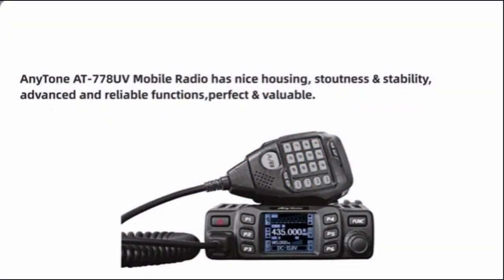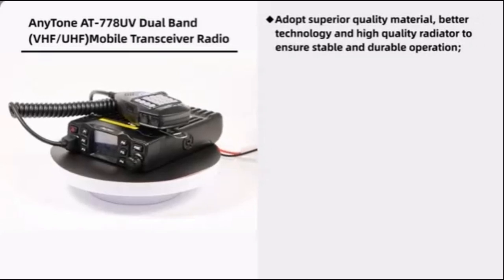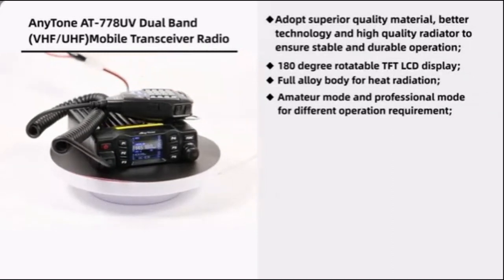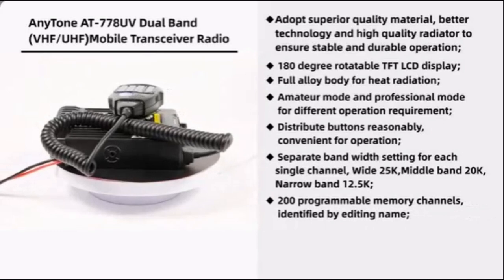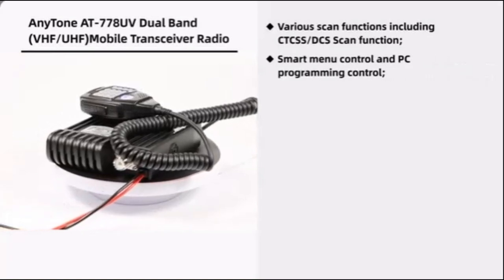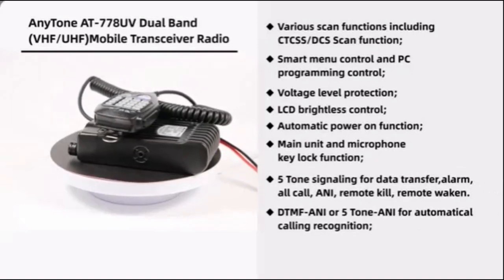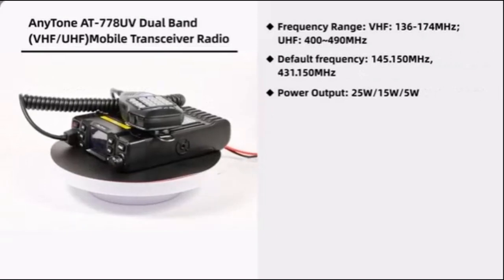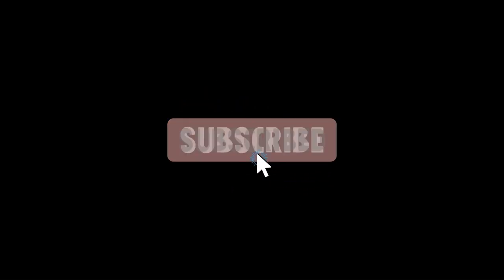The AnyTone AT 778UV | Ham Radios For Beginners | Mobile Radio For All Your Communication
The AnyTone AT 778UV is a powerful and versatile mobile radio for all your communication needs.  With its dual-band capability, you can transmit and receive signals on both UHF and VHF frequencies. Ham Radios For Beginners the  AnyTone AT 778UV.

★AnyTone AT 778UV

Experience crystal clear audio quality and enhanced reception, even in challenging environments. The AT 778UV comes with a durable and compact design, making it perfect for both indoor and outdoor use.

Say goodbye to complicated programming with its user-friendly interface and intuitive controls.

You won't have to worry about power shortage, thanks to its impressive 25-watt output power.  Enjoy seamless communication with the AT 778UV's excellent signal stability and long-range capabilities.

Stay informed and connected during emergencies with its built-in NOAA weather channels.  Take advantage of its versatile